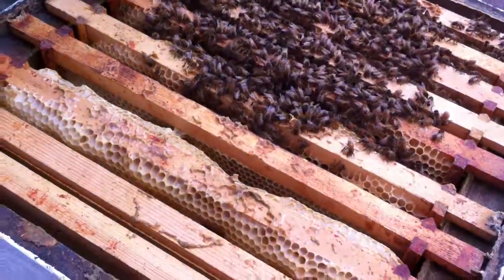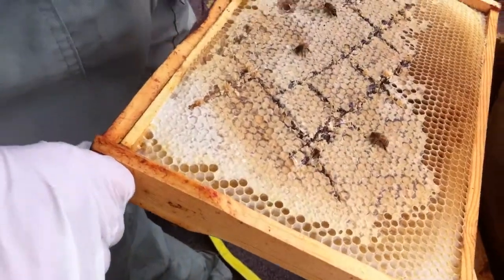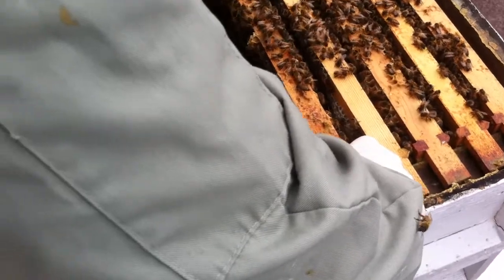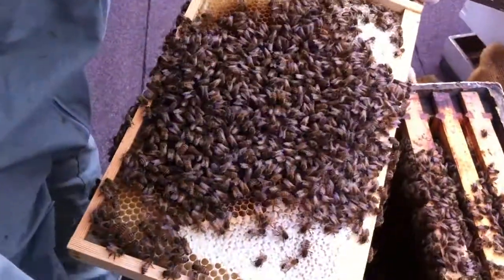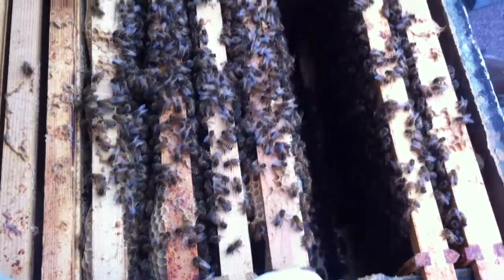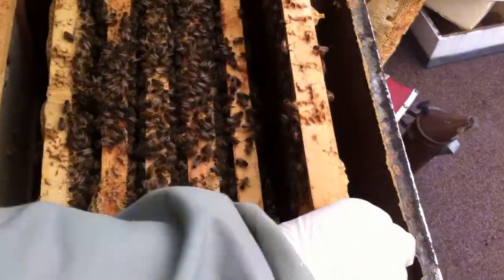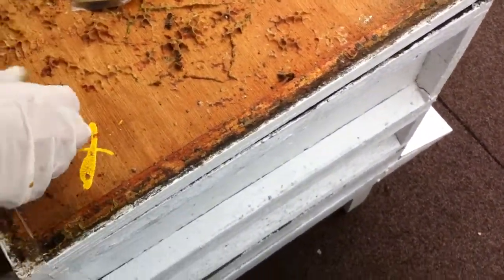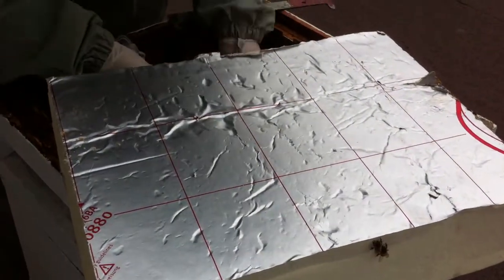First Bees Inspection of 2014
The University of London bees are doing well. Here we are inspecting one of the hives on Friday the 24th January and pleasantly surprised by the bee numbers and the stores that they still have remaining for the rest of the winter.